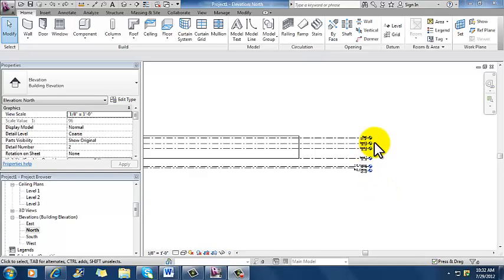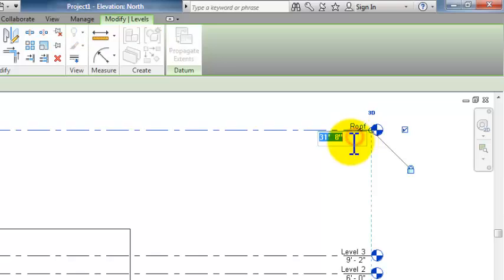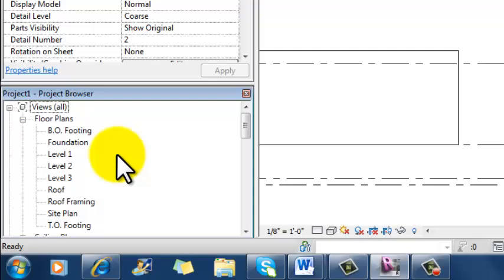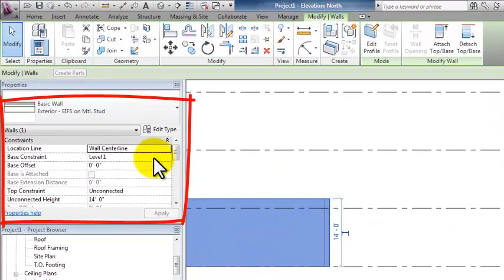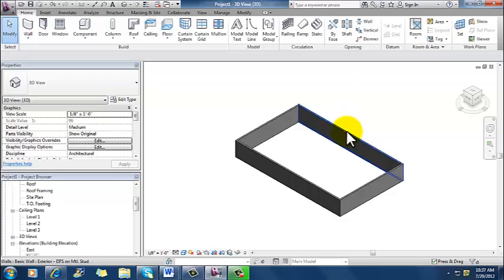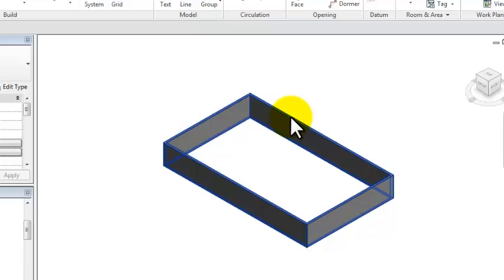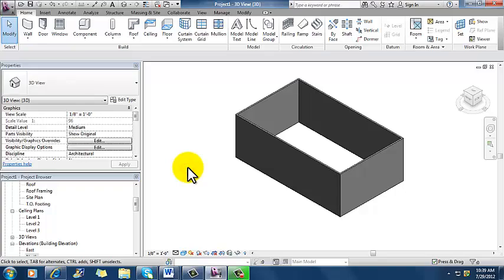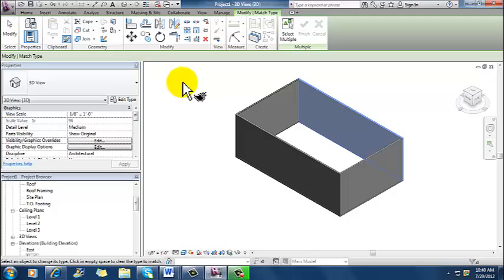Revit - Start a Building, part two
Charlie Setterfield walks users through the process of modeling a small office building in Revit, a building information modeling software from Autodesk.  This series of videos explains various tools and features found in Revit Architecture 2012, and ends with users exporting a GBxml file for analysis in Green Building Studio.  This curriculum was developed by Setterfield for use at the Warren County (OH) STEM Institute, an NSF-funded effort by Sinclair Community College to increase STEM awareness among high school students in Warren County, Ohio.